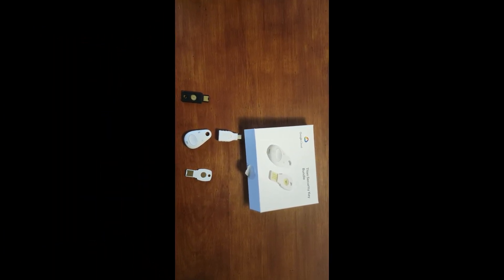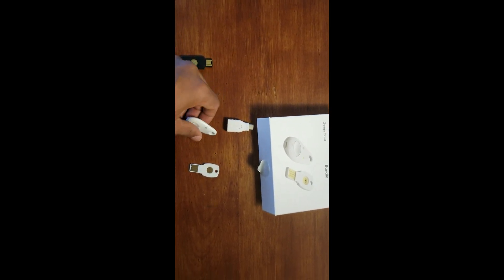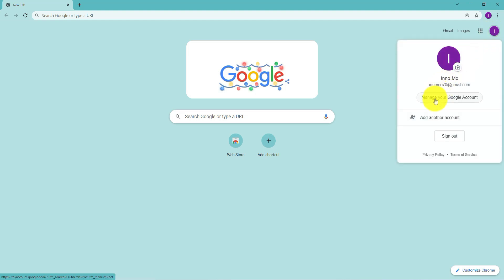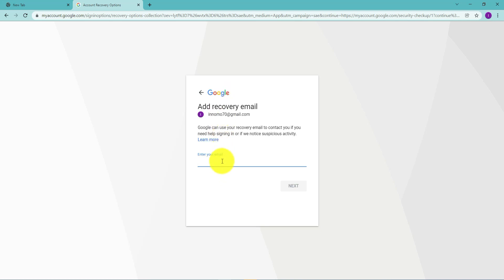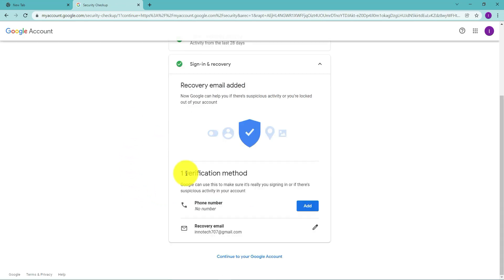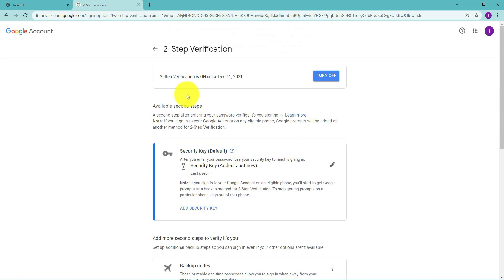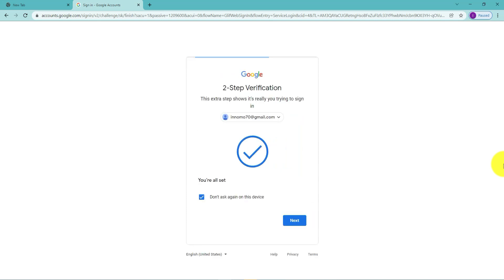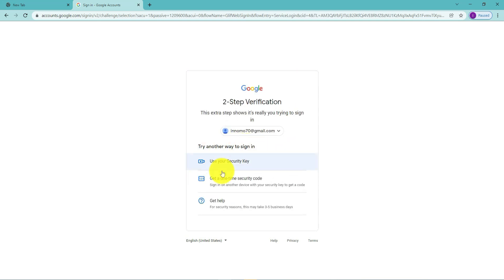Secure Your Gmail Account Using a Security Key | Use Yubikey For 2FA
How to secure your Gmail account using a security key. How to use a Yubikey token for two-step or two-factor authentication (2FA)